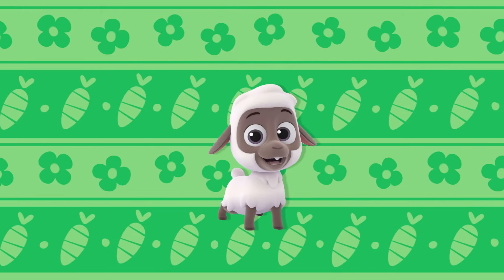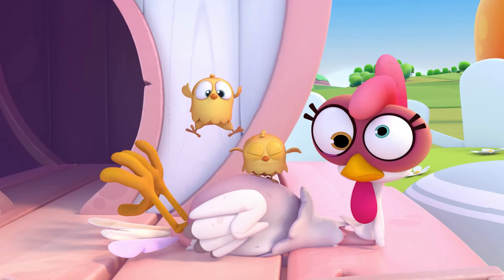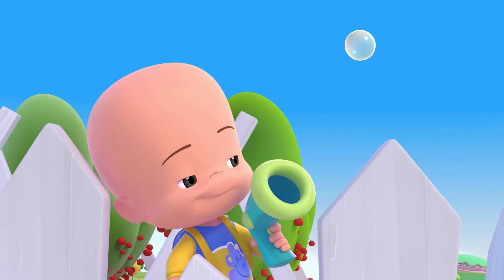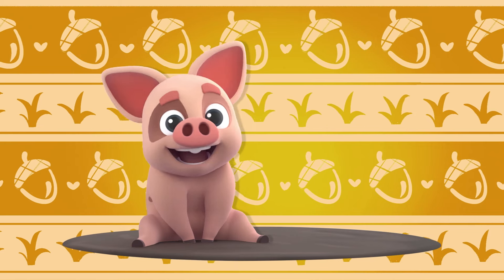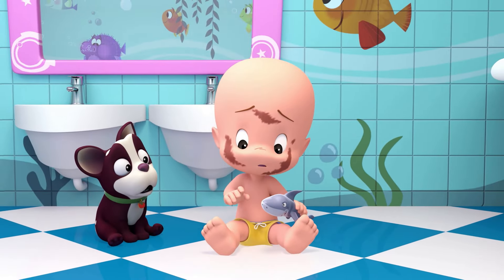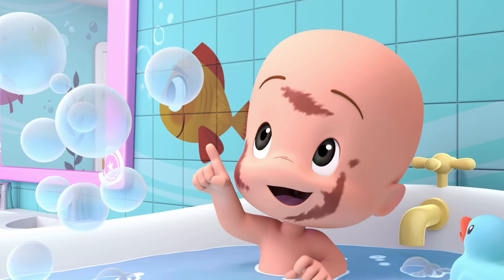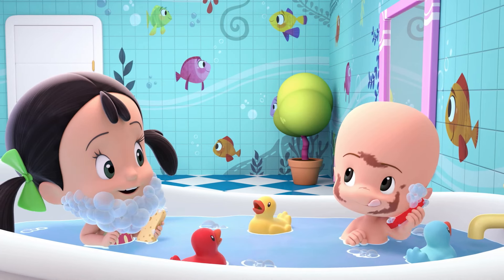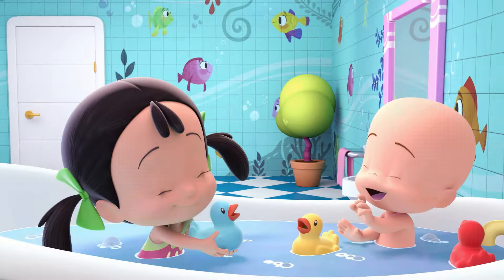Down by the bay with the Animals | Bath Song with Cuquin (New) and more songs with Cleo & Cuquin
Cleo and Cuquín is an educational cartoon series in which a family of five siblings learns new things every day through play. new things every day through play. Our protagonists will play at being journalists, gardeners, ship captains and all kinds of trades and professions, ship captains and all kinds of trades and professions. At the end of each episode Cleo will discover what she wants to be when she grows up. At least for that day!